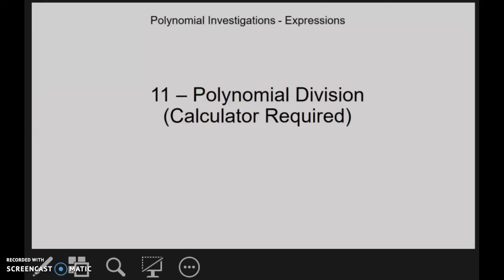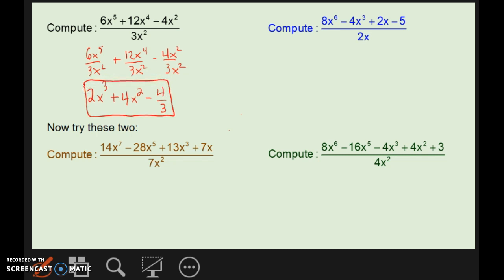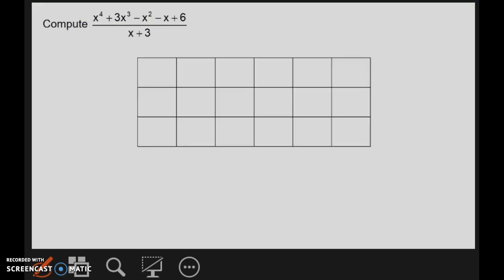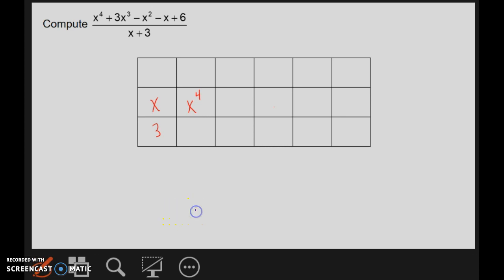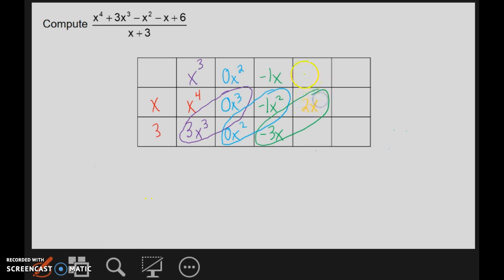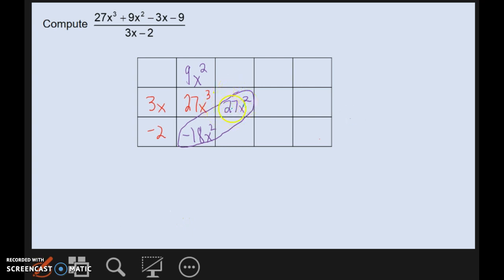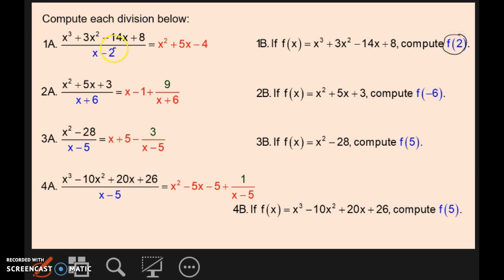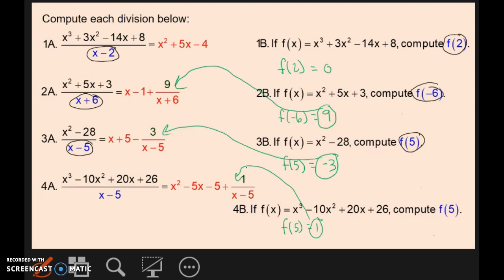Section 11 - Polynomial Division with the Area Model